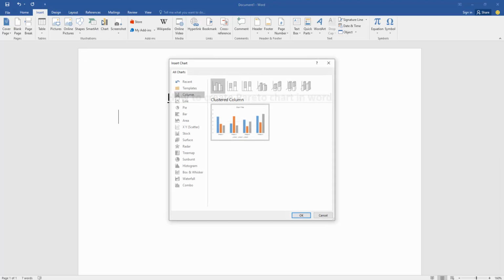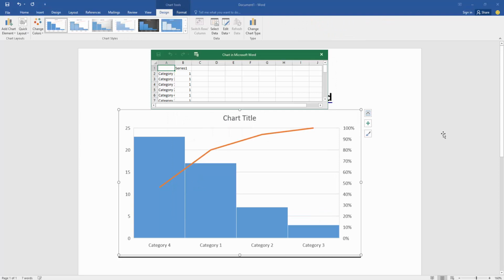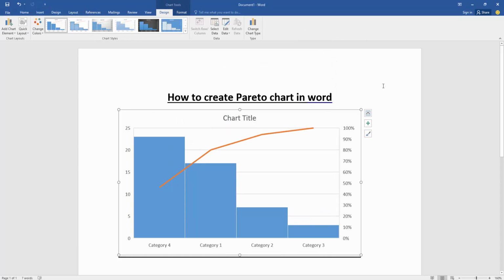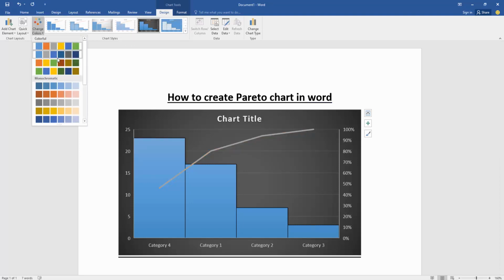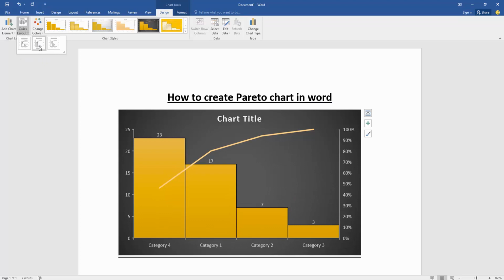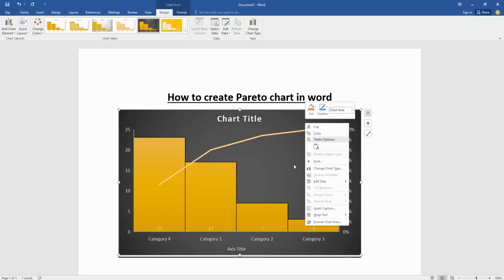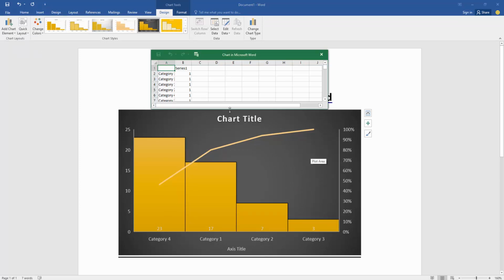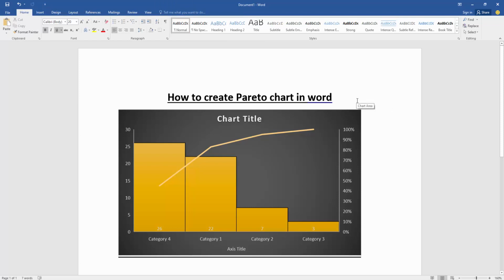How to create Pareto chart in word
Assalamu Walaikum,
In this video I will show you, How to create Pareto chart in word. Let's get started.